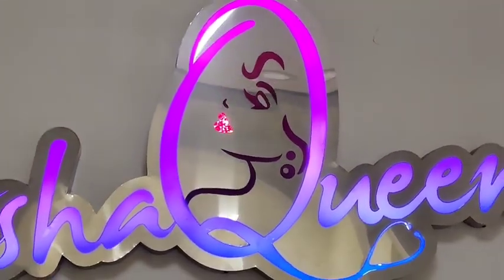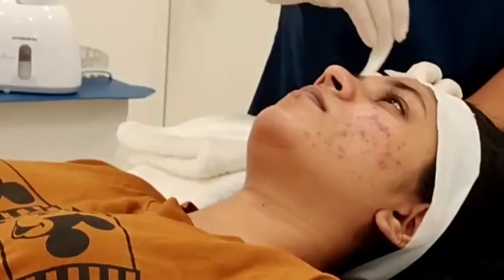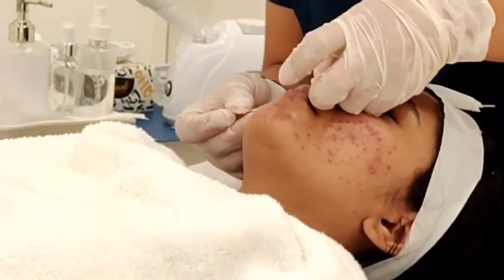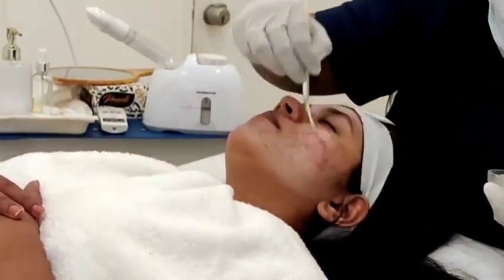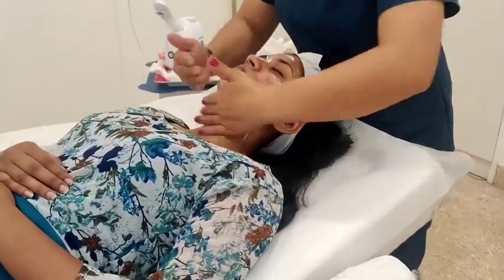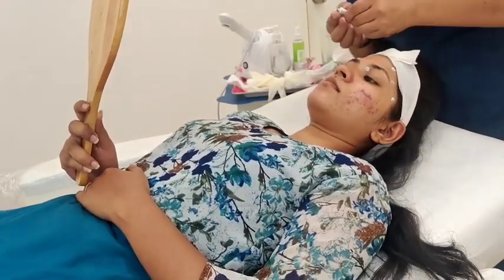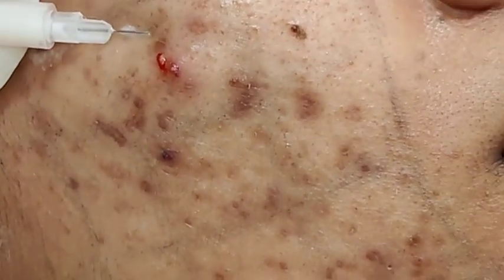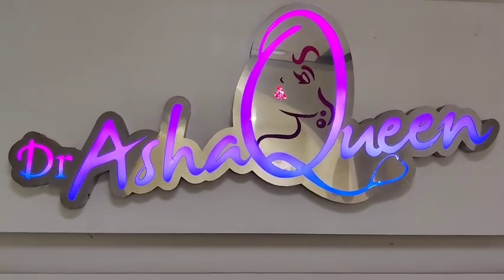pandian stores serial | Deepika | face treatment video